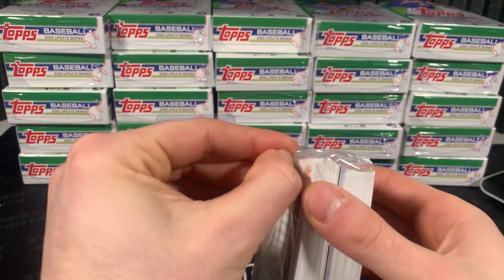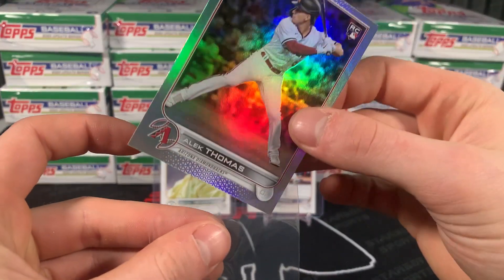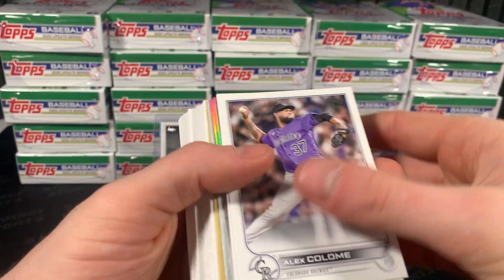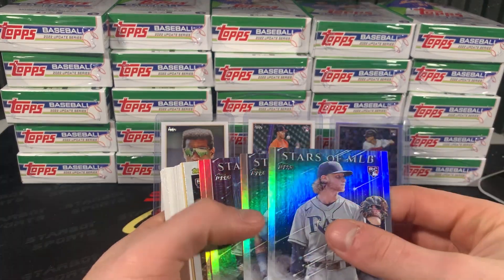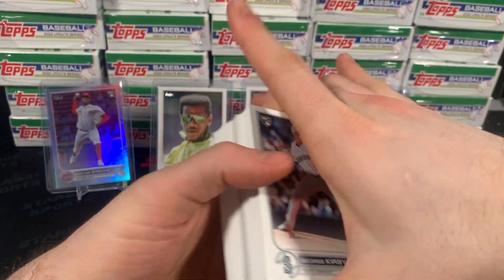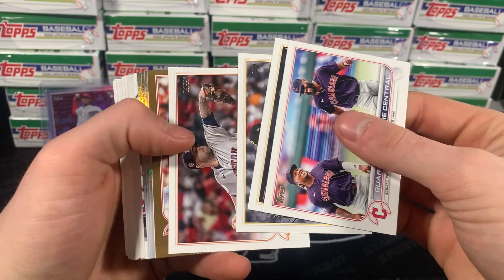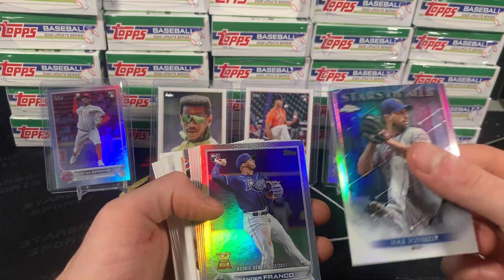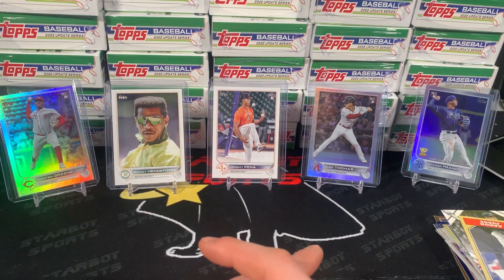Opening 30 2022 Topps Update Hanger Boxes!! Part 1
The Cool Hand Luke returns to the cockpit to open 30 more hangers of the sports cards gods' most delectable and freshest fruits. And. he may or may not pull a Rookie Short Print.